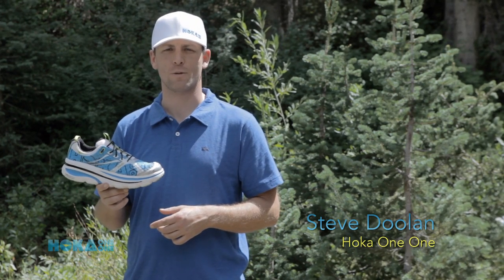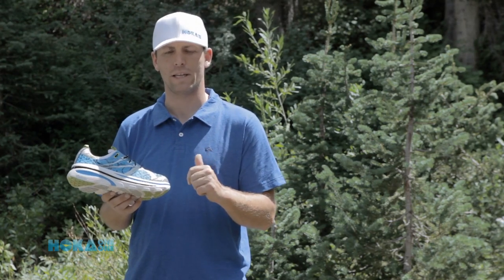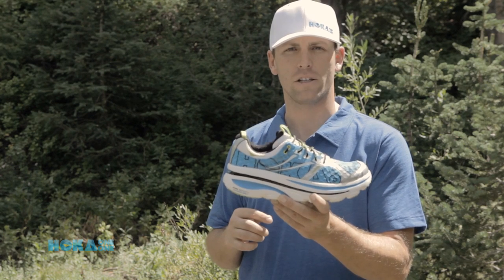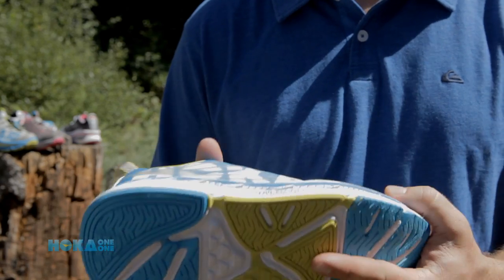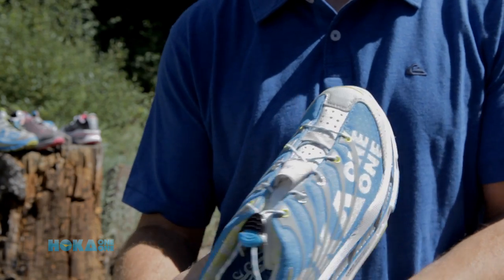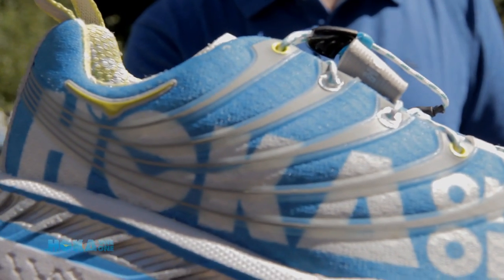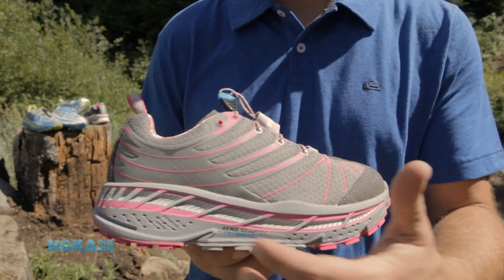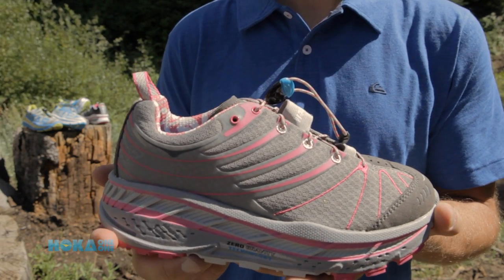HOKA PRODUCT YouTube 1080p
Hoka One One - SS13 Product Description Video